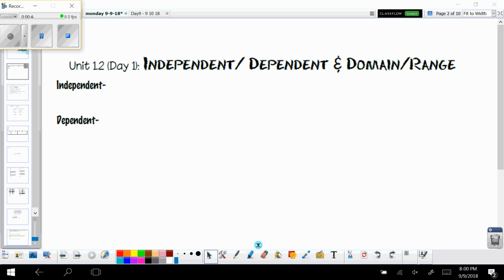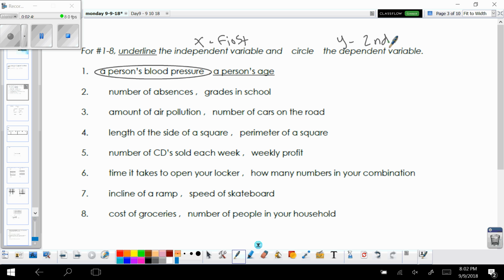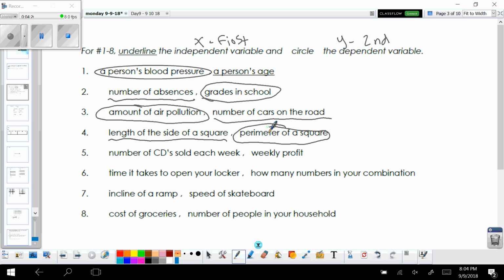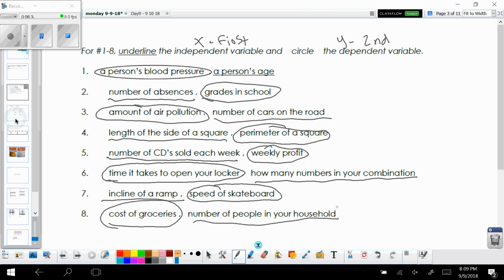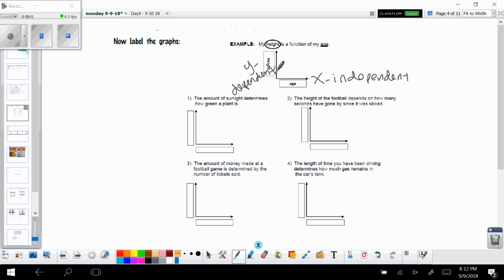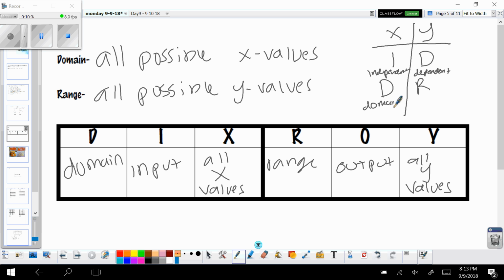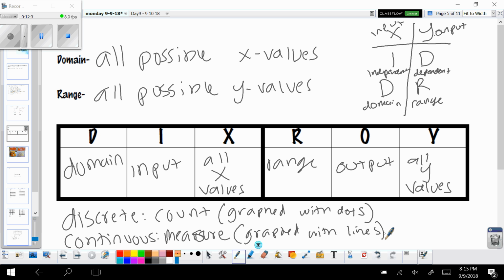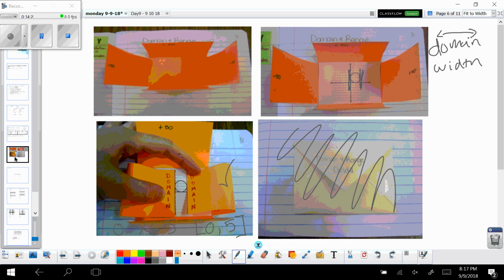Domain and Range/ Independent and Dependent Video 1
by Mrs. Cumberledge